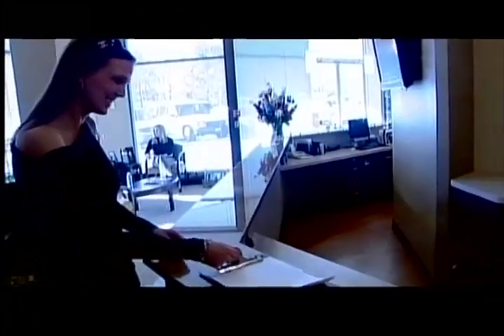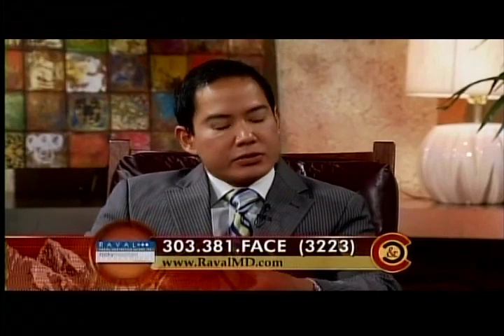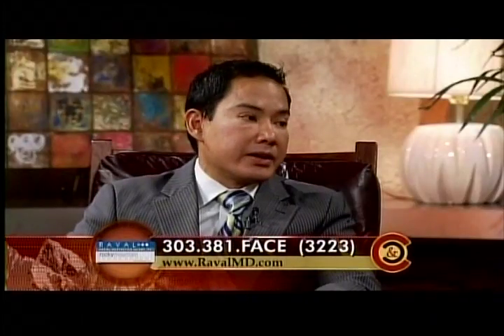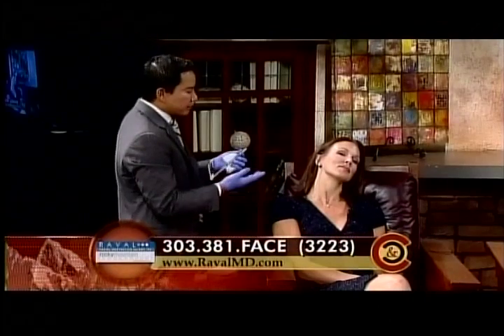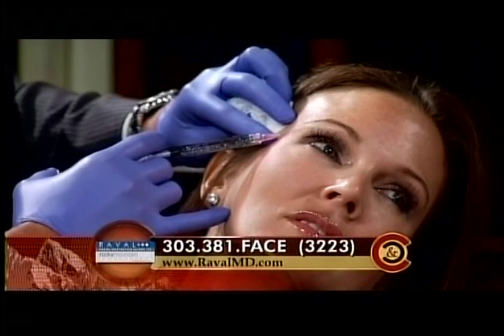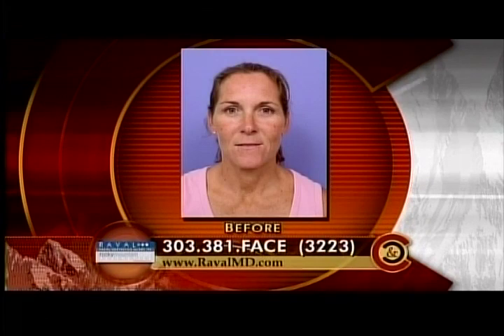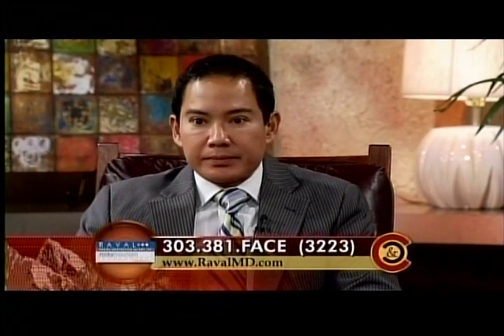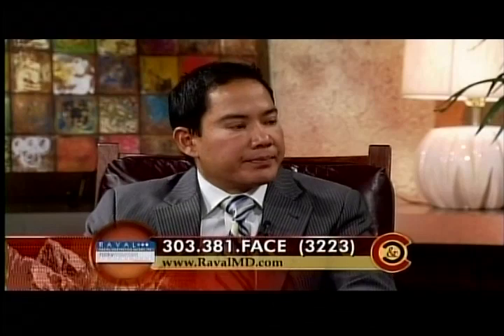Filler to the temples on Colorado & Company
Filler is mixed with Lidocaine and Epinephrine to help with pain & bruising.  This show demonstrates the filler being injected into the temples.